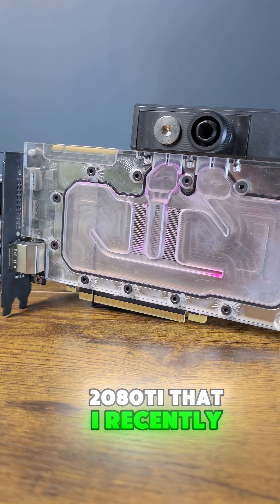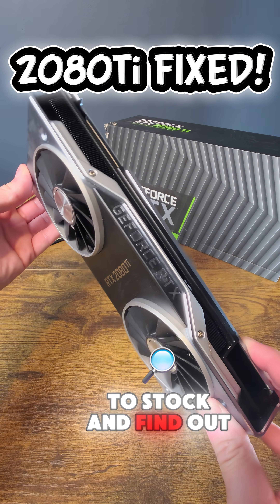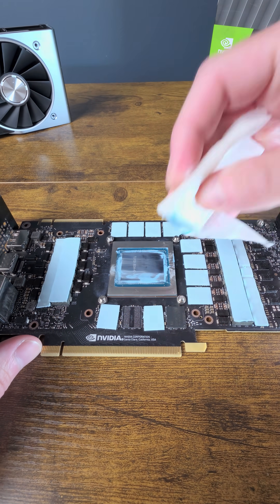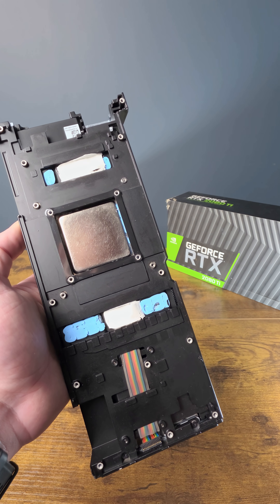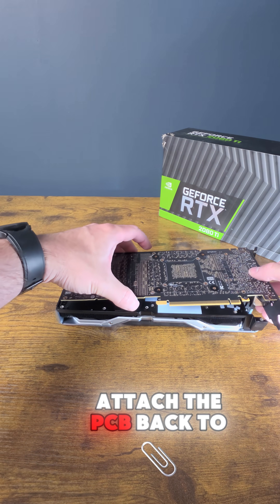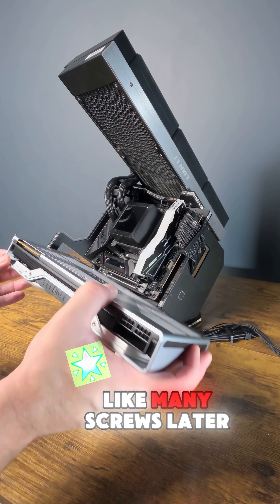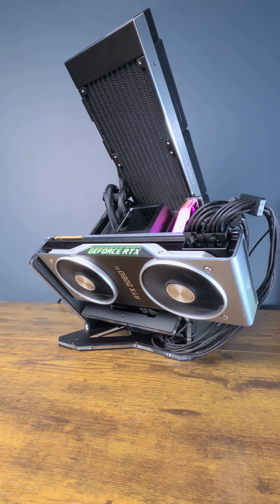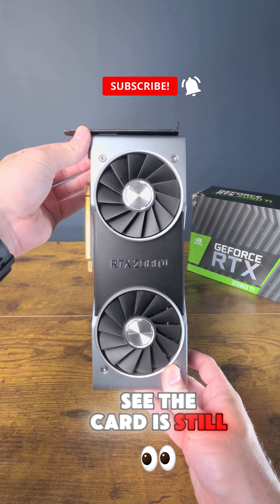I Revived a BROKEN RTX 2080 Ti - Restored & Running Again!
🔥 From DEAD to ALIVE!
I found my water-blocked RTX 2080 Ti, covered in dust, old thermal paste, and no signs of life.
So I decided to restore it from scratch — cleaning, replacing thermal pads, and bringing it back to life!

💻 Watch this legendary GPU go from paperweight → beast in just over 60 seconds.

📺 More Builds Coming Soon!